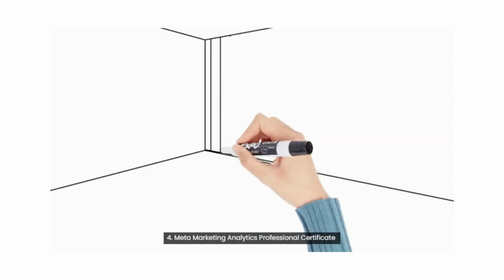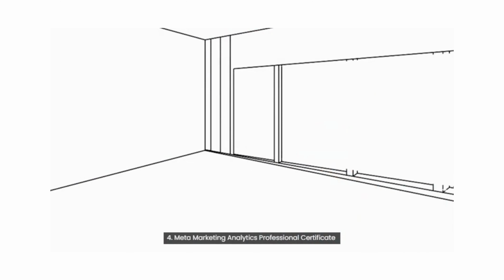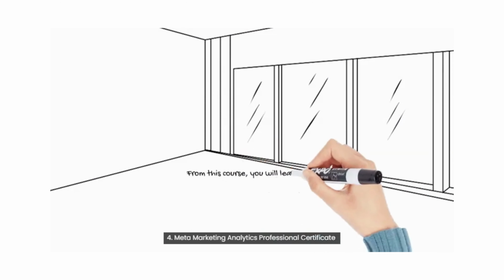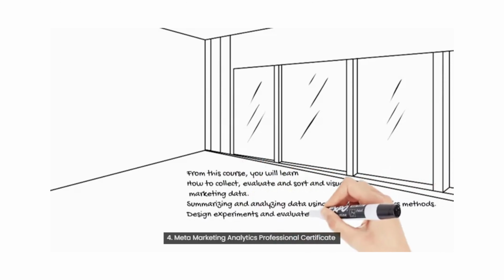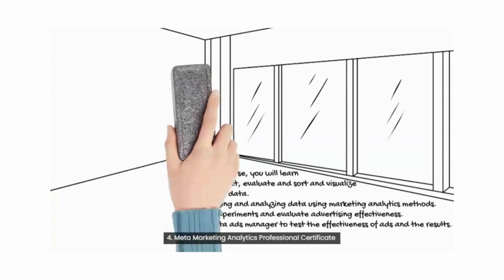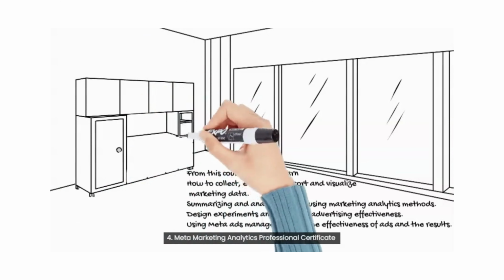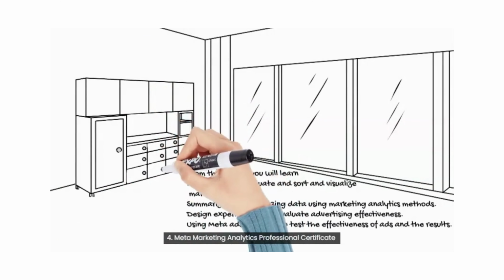7 Best Facebook Ads Marketing in 2024 🎓 | CourseAvatar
Best Facebook Ads Marketing Online (Free + Paid)

"Unlock the full potential of Facebook Ads with our Facebook Ads Marketing online course! This comprehensive course covers everything you need to know to launch, optimize, and measure the success of your Facebook Ads campaigns. You'll learn how to target your ideal audience, create engaging ad content, and use advanced features such as retargeting and conversion tracking. With interactive lessons, expert instructors, and real-world examples, you'll develop the skills to turn your social media advertising into a powerful marketing tool.

1. Facebook Ads & Facebook Marketing MASTERY
2. Facebook Ads and Facebook Marketing For Beginners
4. Meta Marketing Analytics Professional Certificate
5. Discover types of Facebook Ads and the best for you
6. Facebook Marketing Course by HubSpot
7. Facebook Advertising for Beginners